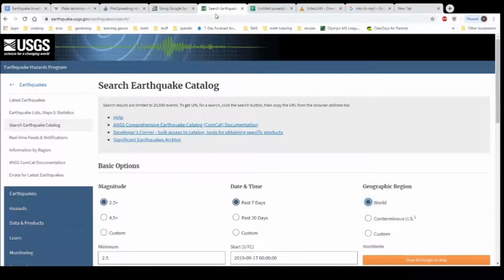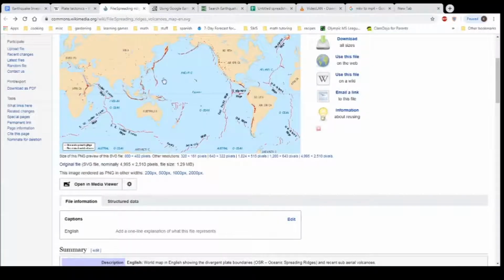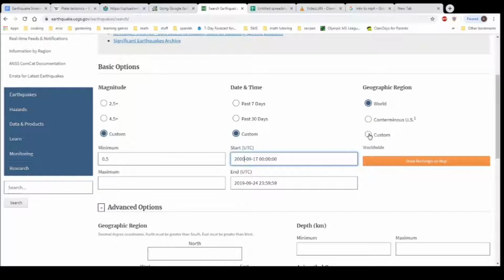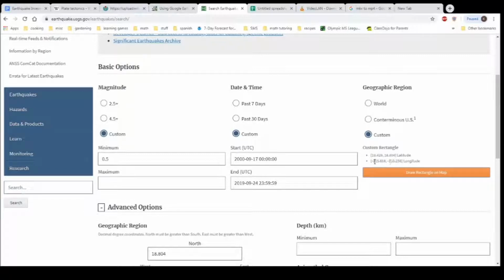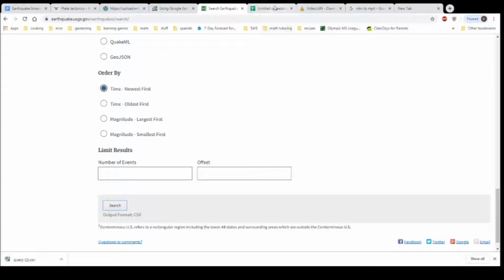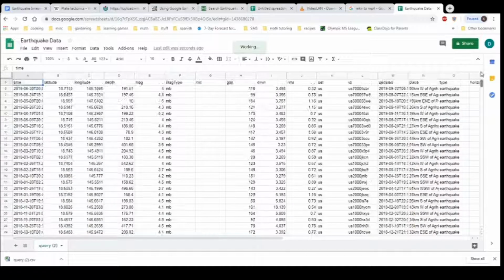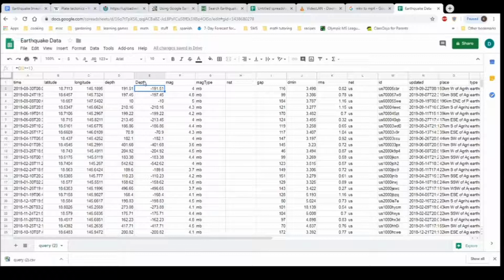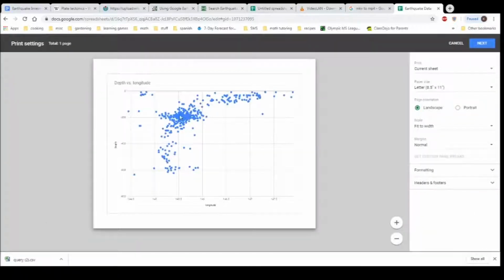Visualizing USGS Earthquake Data with Spreadsheets